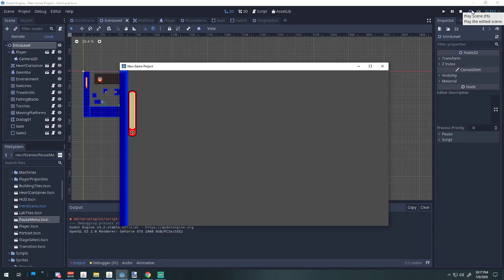Cyborg Dracula Update #16 | Mega Man Style Boss Gates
Added Mega Man Boss Gates to the game. They still need some work, but most of the functionality is there.